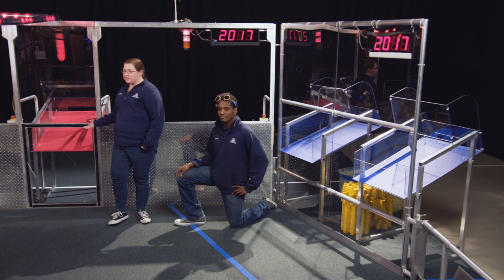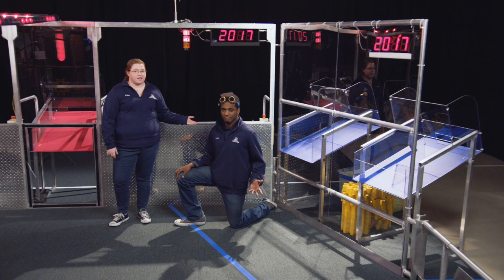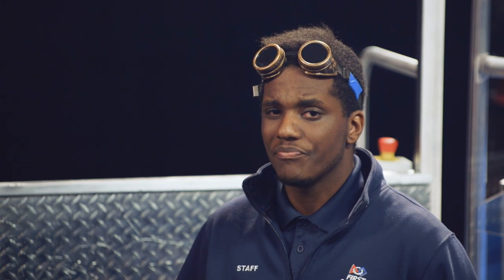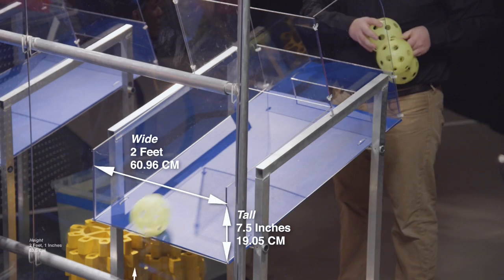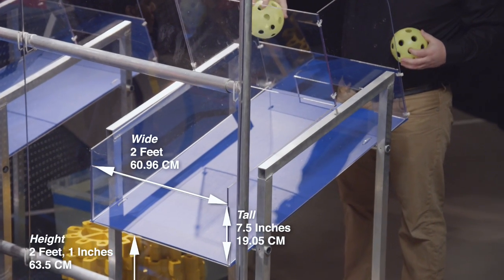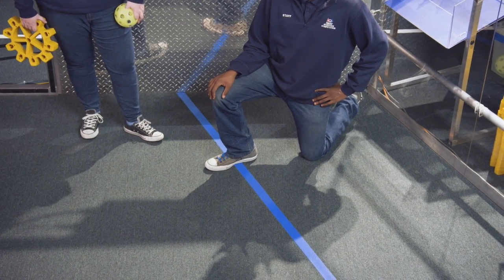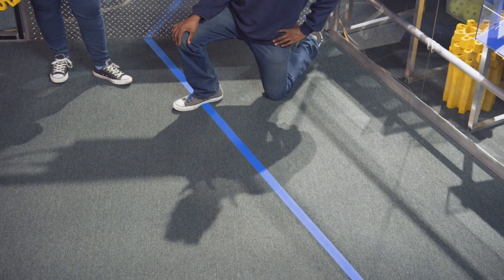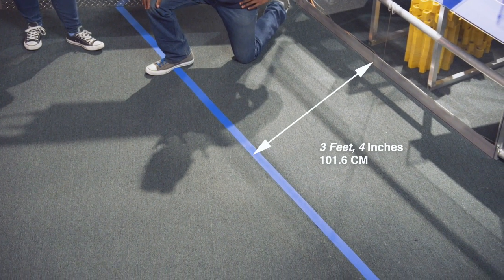2017 Field Tour Video: The Loading Stations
FIRST Robotics Competition STEAMWORKS The Loading Stations Field Tour Video. Amanda Bessette and Malcolm Strickland